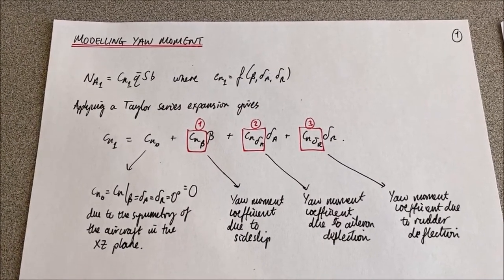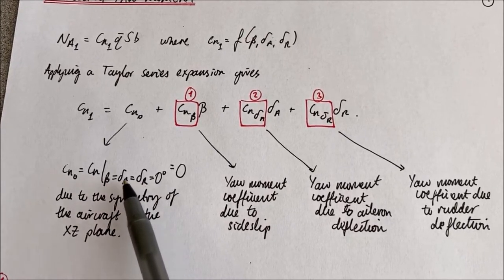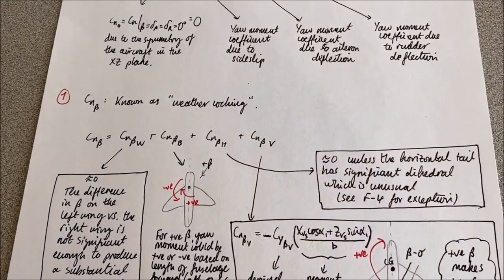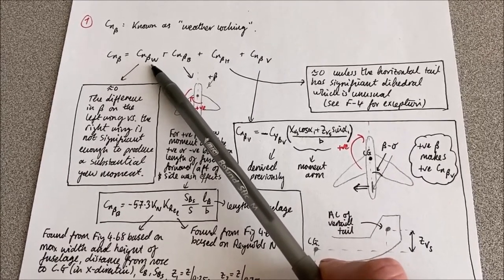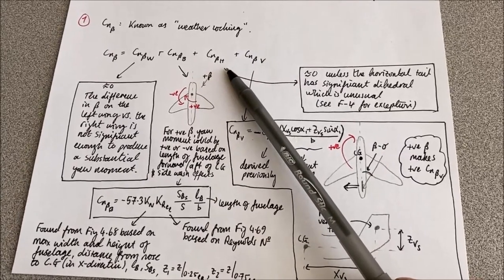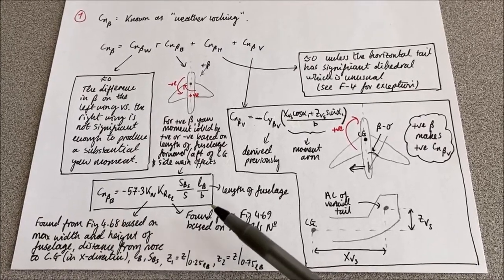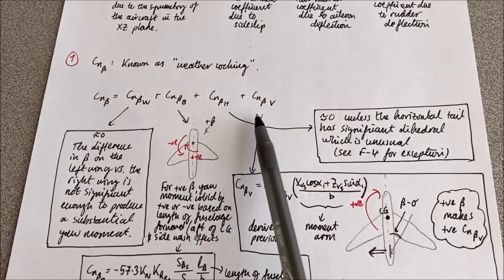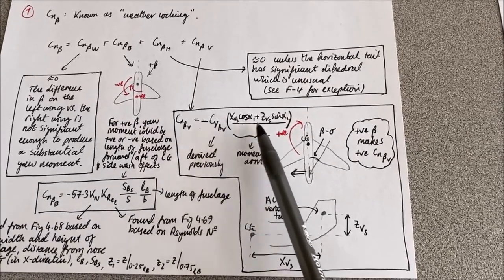4.4 Modelling Yaw Moment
Derivation of the yaw moment equations and coefficients - with a discussion about UA Flight 232 DC-10 accident.